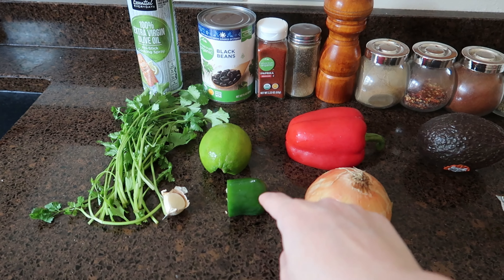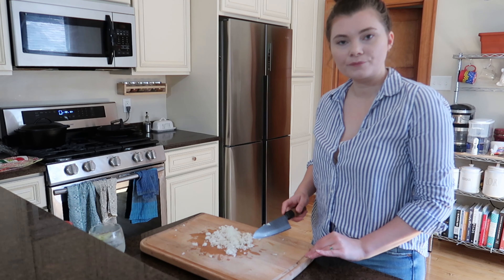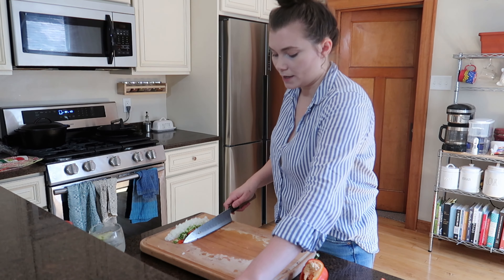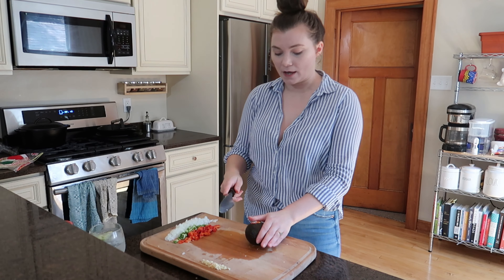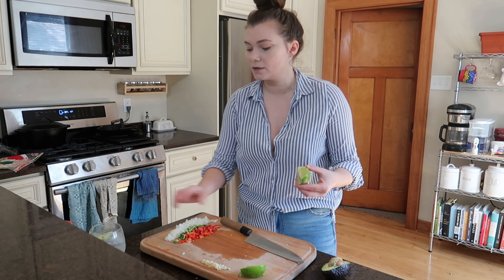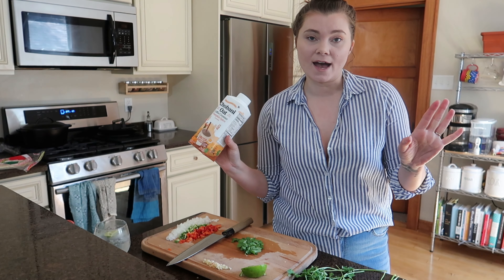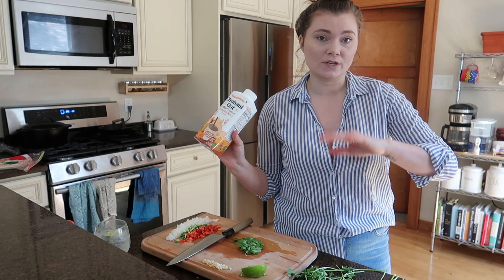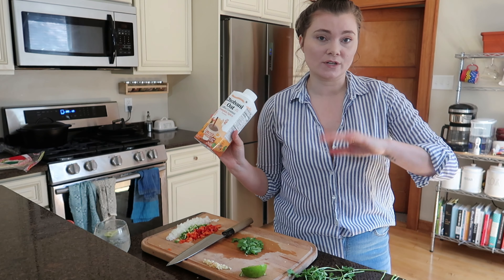Black Bean Taquitos / Favorite go to vegan meal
This black bean taquitos recipe is so good. This is an easy taquitos recipe that I think you will enjoy. It's so quick too.
INGREIDENTS:
1/4 large onion
1/4 red bell pepper
1/2 jalapeno
1 clove garlic
1/2 avocado
1/2 can black beans
4 tortillas
1 tbsp taco seasoning
1 lime
cilantro

Turn the oven on 425 and chop up the vegetables, mince that garlic and then cook the vegetables until soft, then add the garlic and cook for another minute. Turn off heat and set aside. Put the drained and washed black beans in a bowl with 1 teaspoon olive oil and the taco season and use a fork to mash up. Add the vegetables and garlic mixture and combine. Take a baking sheet and spray it down with cooking oil spray. Then take the flour tortillas and put a little of the bean mixture in the middle and roll up, like you're rolling a cigarette or something ; ) put it on the baking sheet seam side down. Spray the top of the taquitos and place in the oven for 10 minutes or until the bottom looks golden brown. When the bottoms look golden brown flip them over and repeat. Garnish with the avocado, cilantro and a squeeze of lime. It's my favorite go to vegan meal.